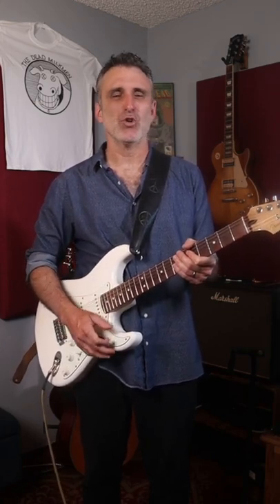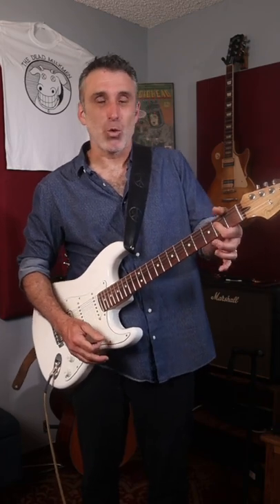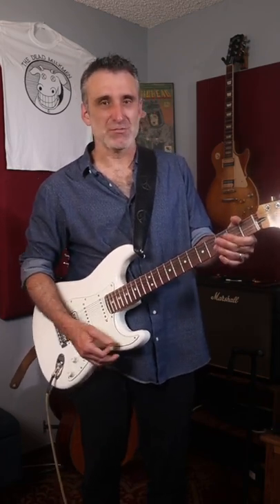Jumping Jack Flash for beginning guitarists